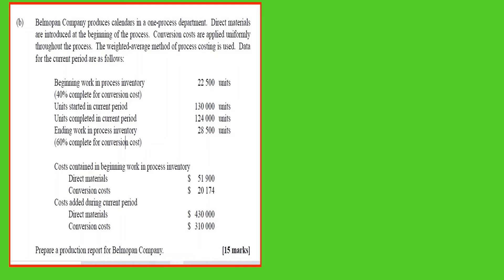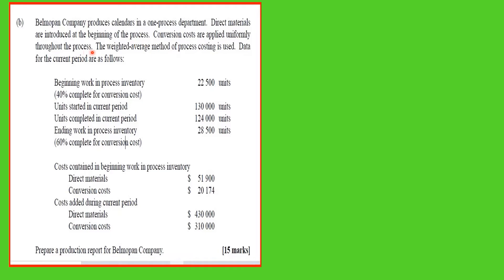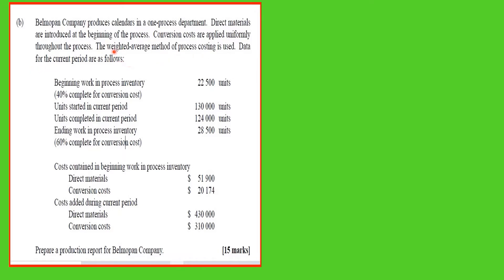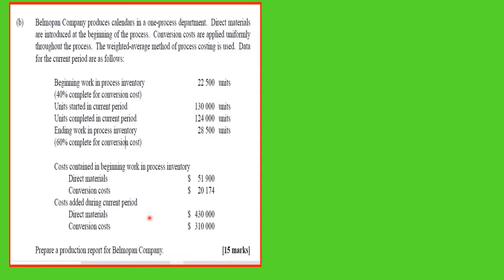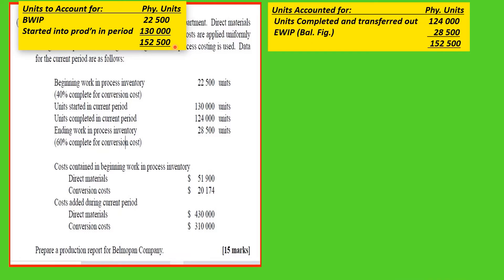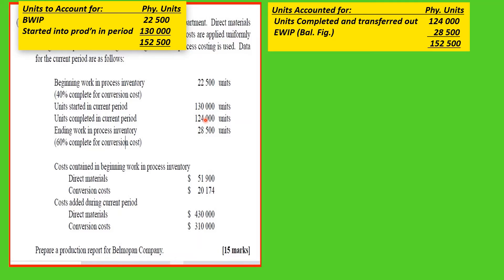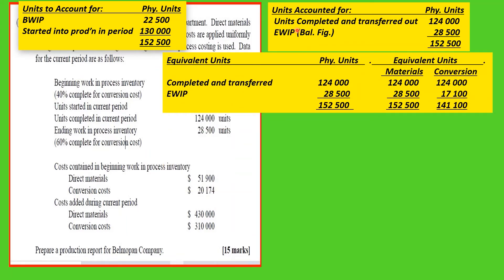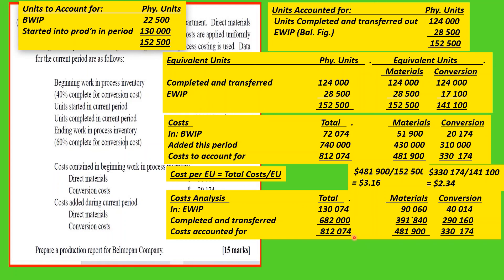Process Costing AVCO Method Demonstrated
To get the most from your viewing, you need to watch the entire video and listen to the comments by Mr. James carefully. You will learn:

How to account for the physical units in production.
Calculate Equivalent Units using Weighted Average (AVCO)
How to account for the Costs added to Production.
Analyze Costs into Work in Process and Goods Completed and Transferred.

The videos on this channel were first delivered live to my students of St. Benedict’s College during the COVID19 lock down. They are now made available to students around the World, especially you in the Caribbean.
You may also want to look at my books at the following: